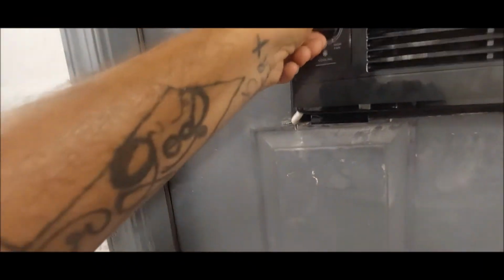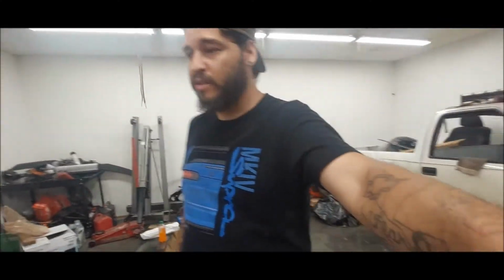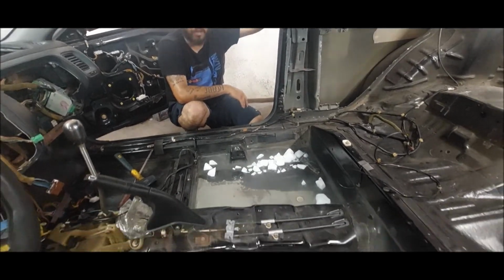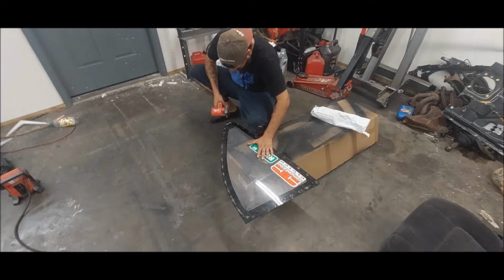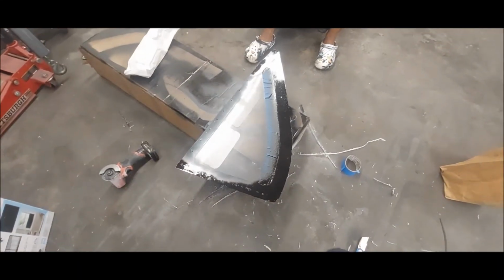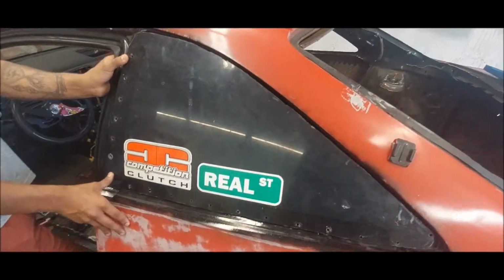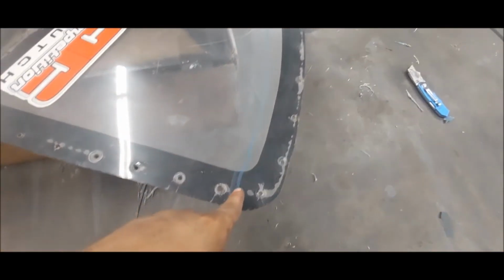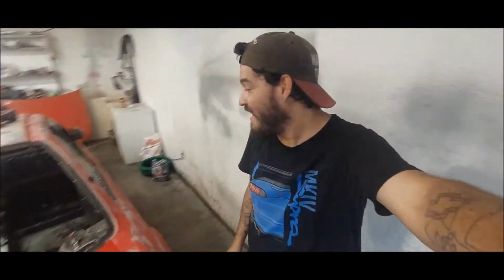BOOSTED F23 HONDA ACCORD: DRY ICE MAGIC & LEXAN WINDOWS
How's it going everyone welcome back to the channel i hope everyone is having a blessed day in todays video we work with some dry ice and get the lexan quarter windows installed hope you enjoy and consider subscribing liking sharing and leaving some feed back in the comments thank you and god bless.